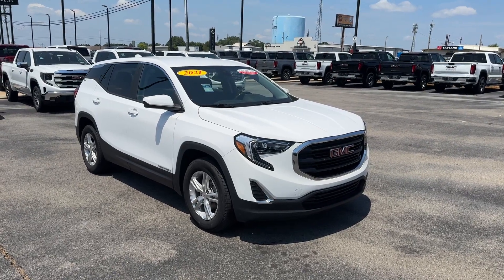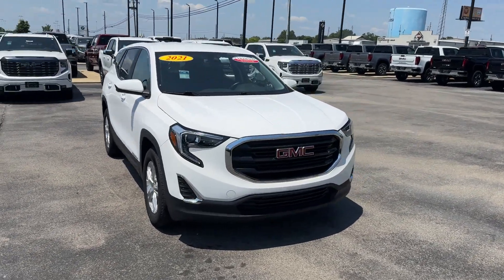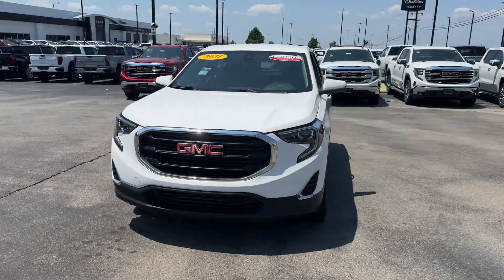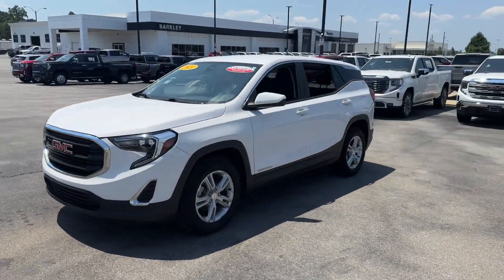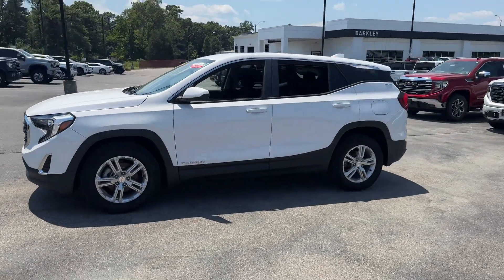2021 GMC Terrain SLE Tuscaloosa AL, Northport AL, Columbus MS, Meridian MS, Hoover AL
Barkley Buick GMC is located at 3575 Skyland E Blvd, Tuscaloosa, AL 35405 and can be reached by phone via . We are your top choice when it comes to New and Pre-Owned Buick and GMC vehicles in Tuscaloosa AL, Northport AL, Columbus MS, Meridian MS, Hoover AL

2021 GMC Terrain SLE 3GKALMEV7ML348141 Video

With our large Pre-Owned Inventory, we have the car, truck or SUV you’re looking for!

All our Pre-Owned vehicles must go through a strict evaluation and meet our premium manufacturing standards to earn the Certified title. You can find even more information on our Certified vehicles Inventory

Want to take a look at our current Pre-Owned Inventory Specials? Find a great model to take home at a special price here:

In the market for a brand new Buick or GMC?

Thank you for considering Barkley Buick GMC as your premier Alabama Buick GMC dealer. We look forward to helping you with all your Pre-Owned car needs and hope to see you soon!